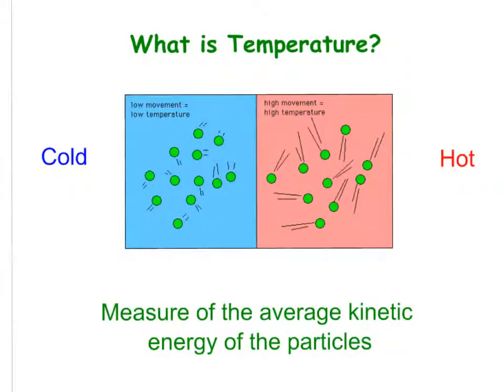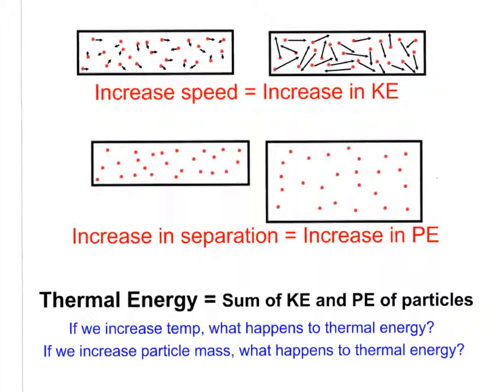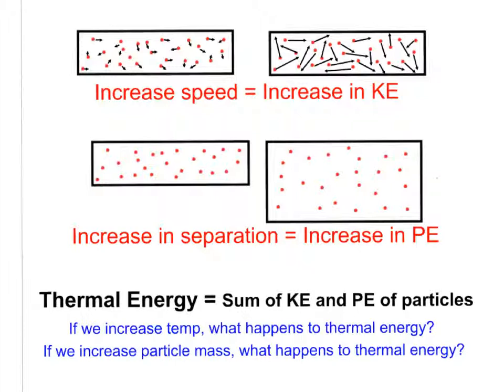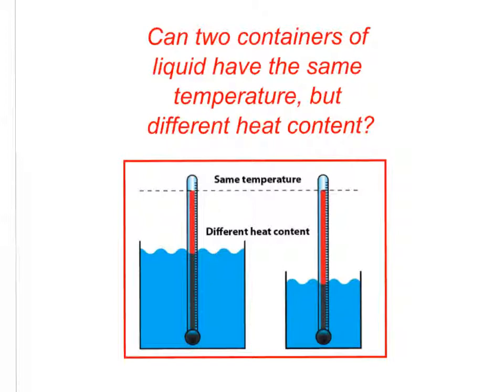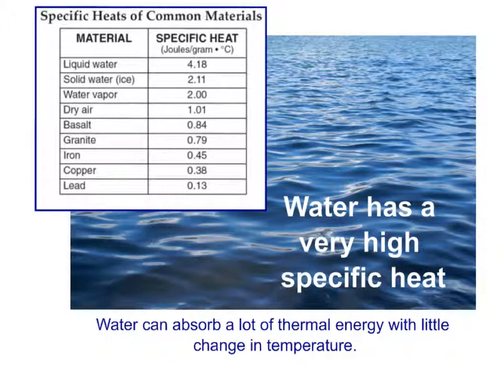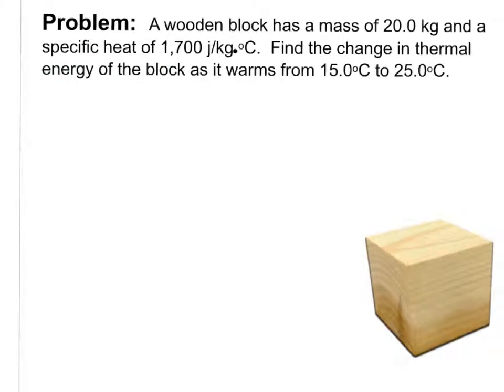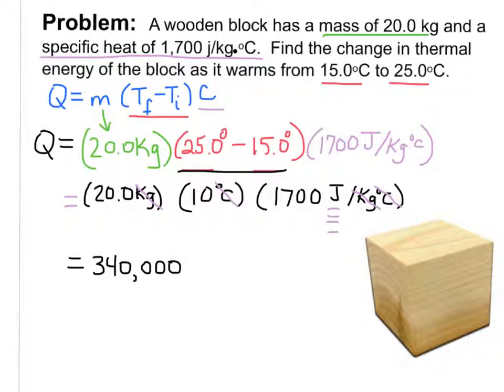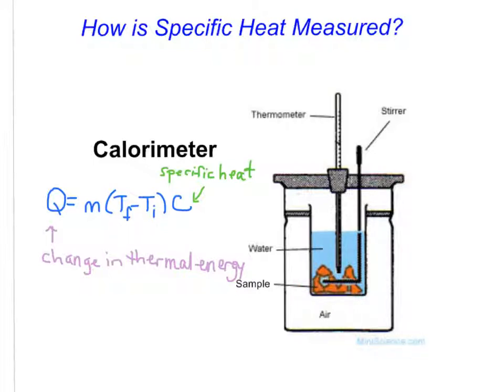Phys Sci 3 5 Thermal Energy